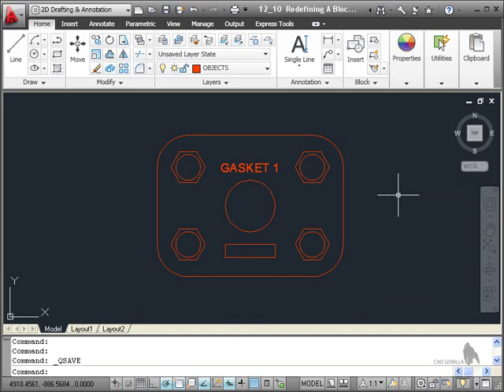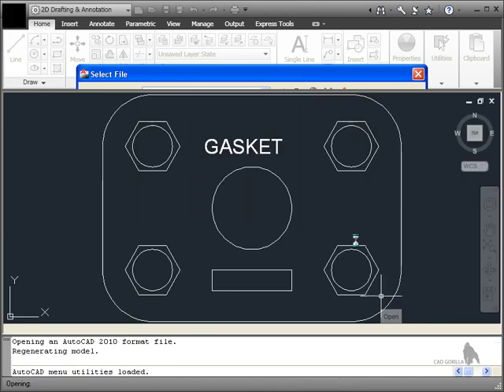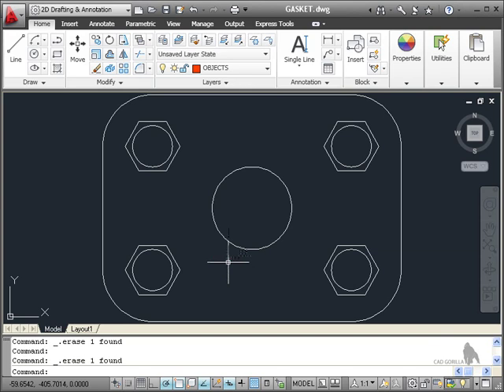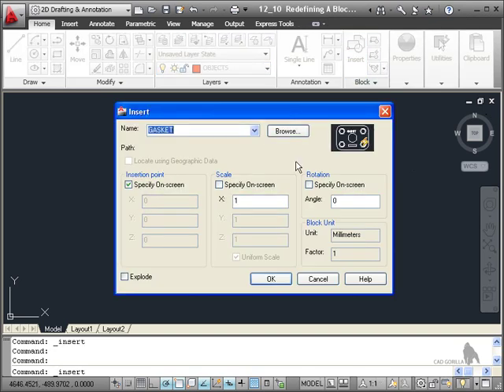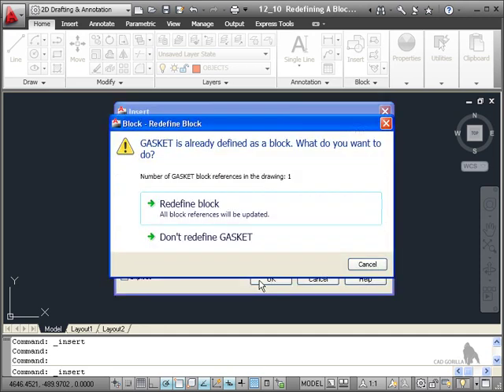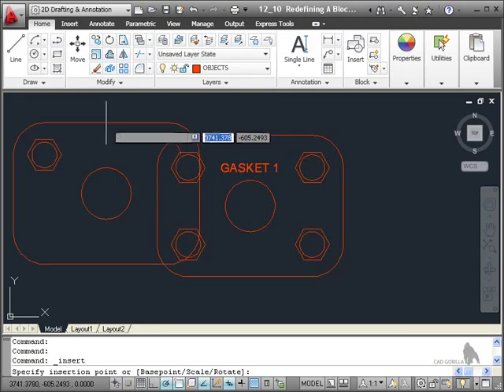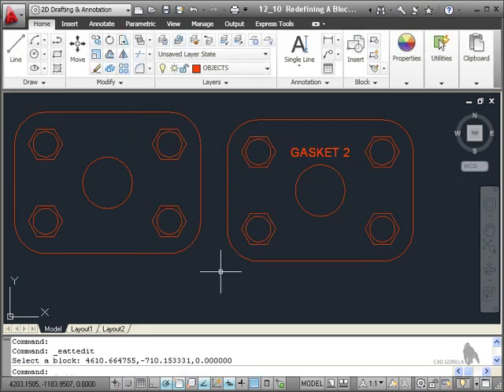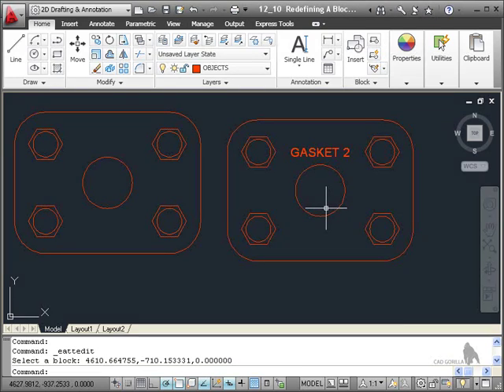12 Content Reuse 10 Redefining a Block